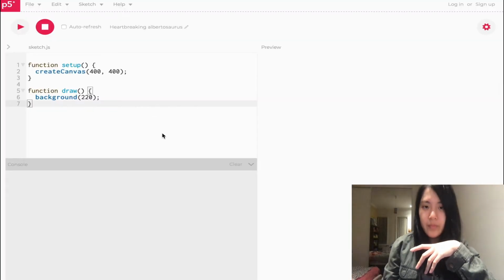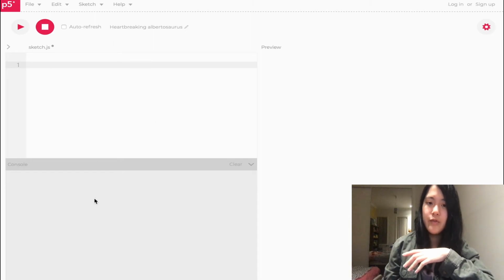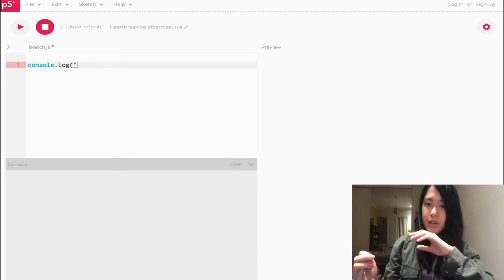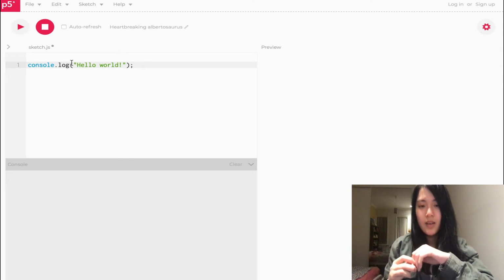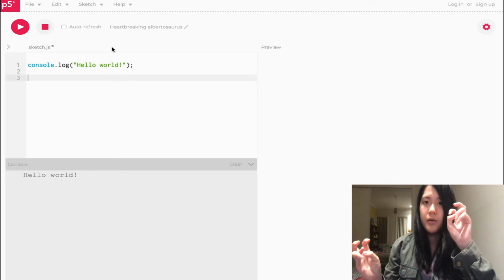Game Dev Javascript Printing- CSESoc Compclub Virtual Winter Workshop